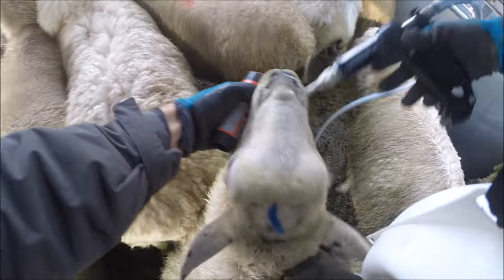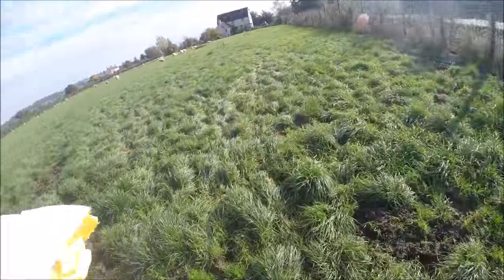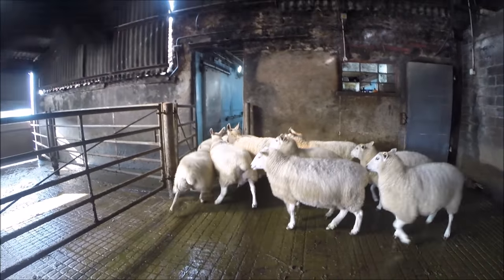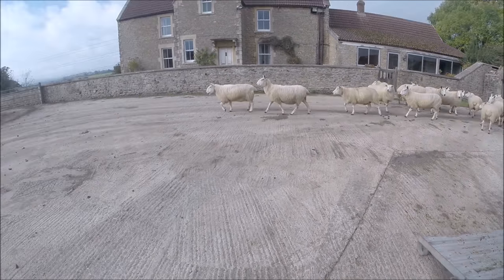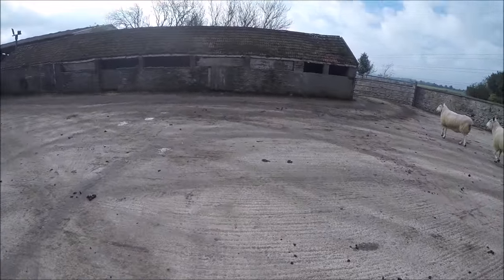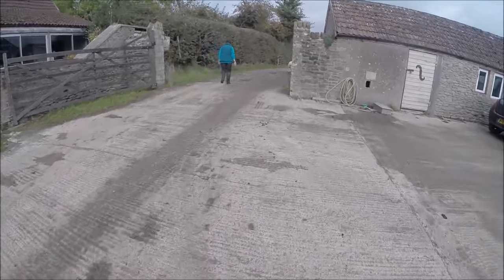Taking and buying sheep at market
After watching the video i realised I said we have Suffolks I meant to say cheviot but are thinking of buying some suffolks